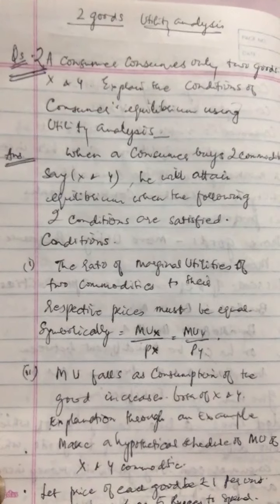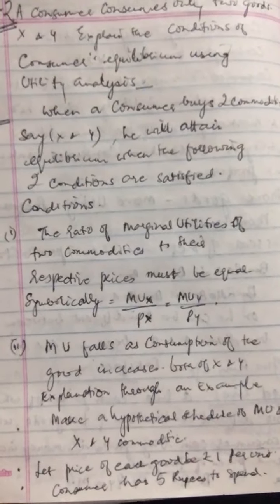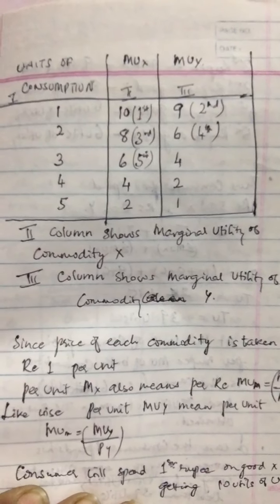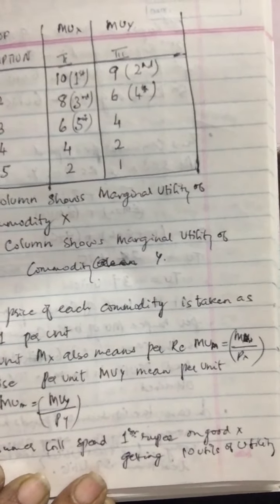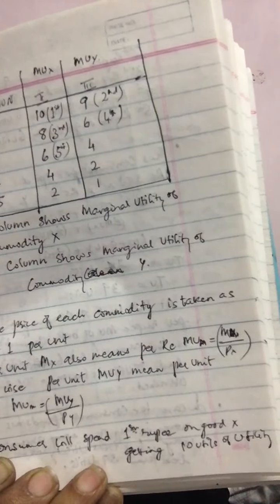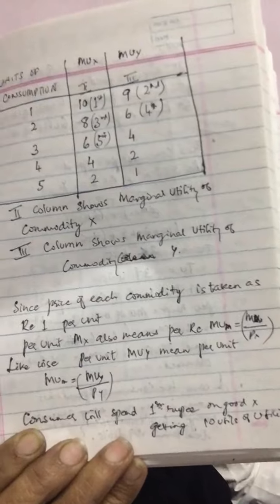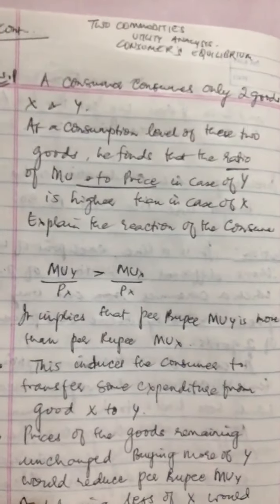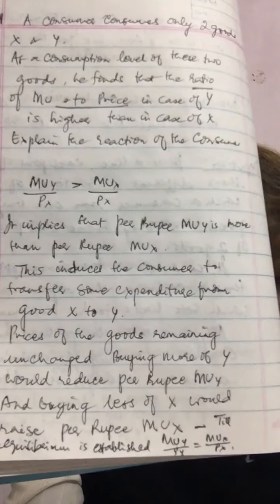Class XI:Questions on Consumer’s Equilibrium: Two Commodity model.